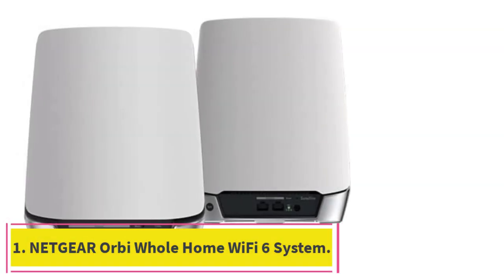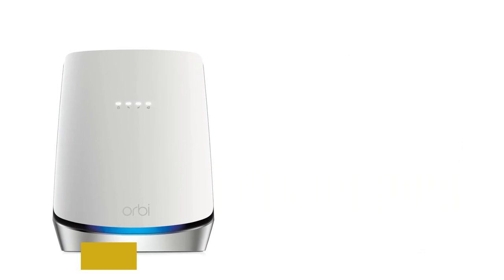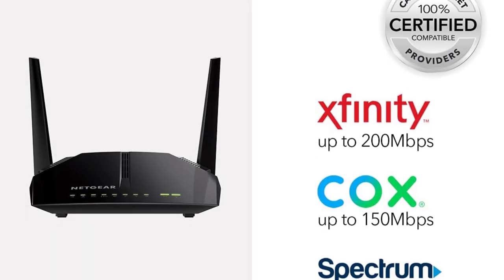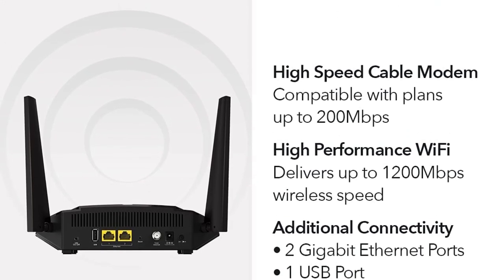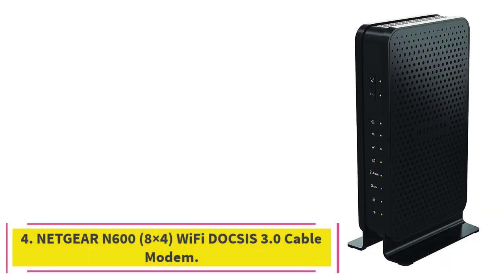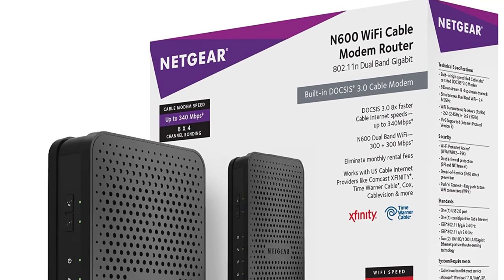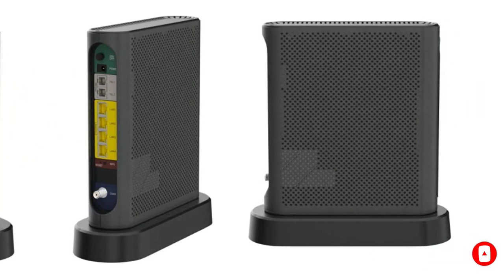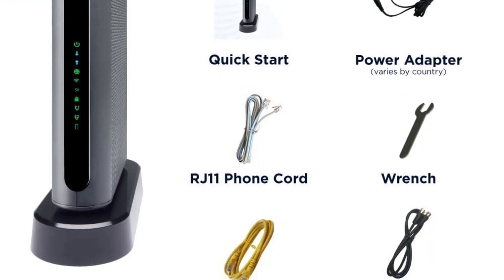✅Top 5 Best Router Modem Combo in 2023 Reviews - The Router Modem Combo Buying Guide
In this video, we listed the Best Router Modem Combo